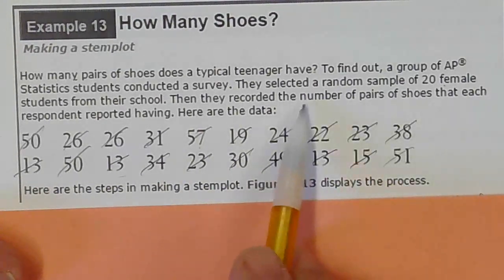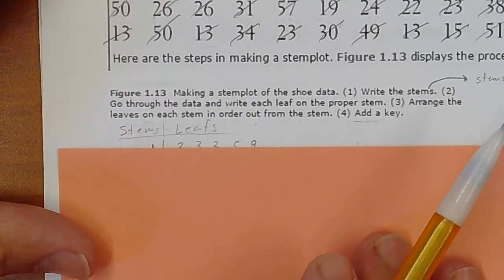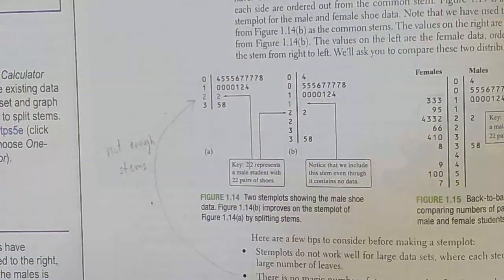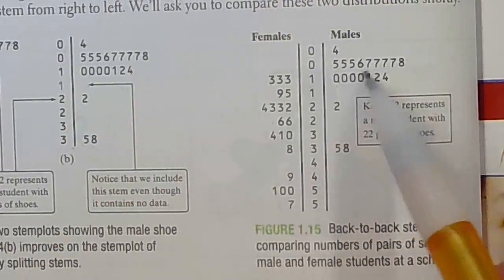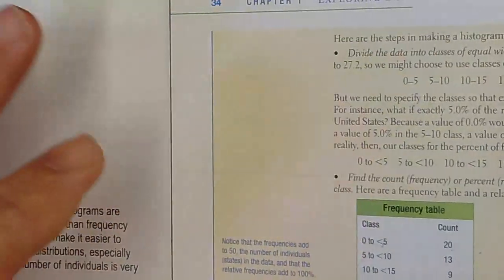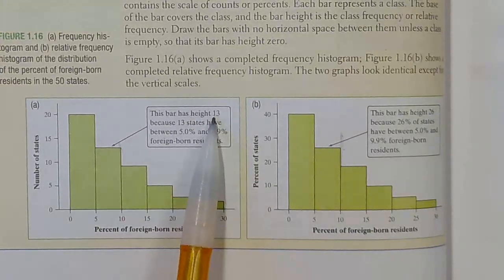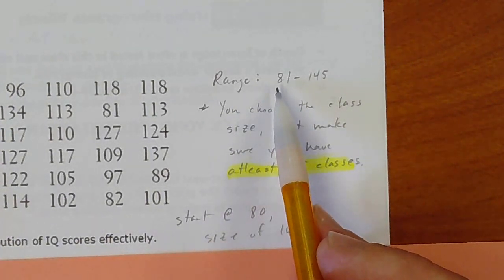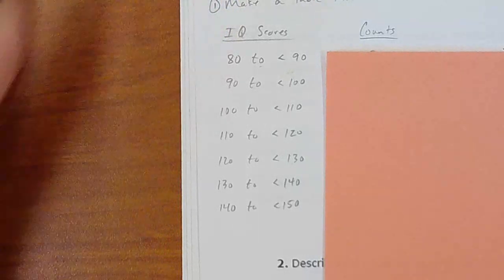AP Stats Lesson 1.2 Day 2